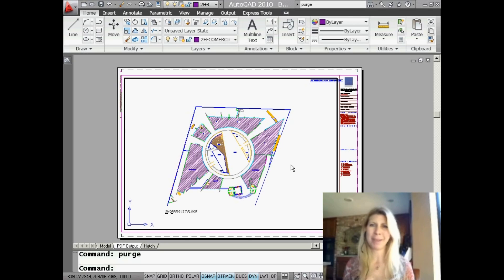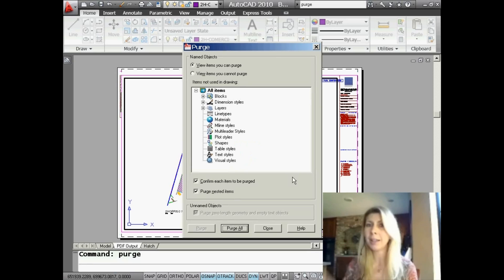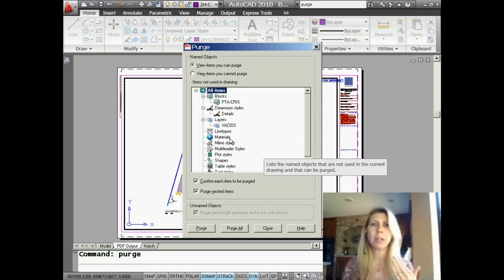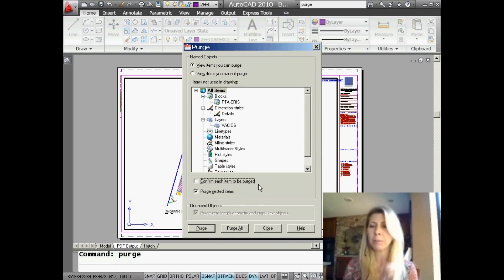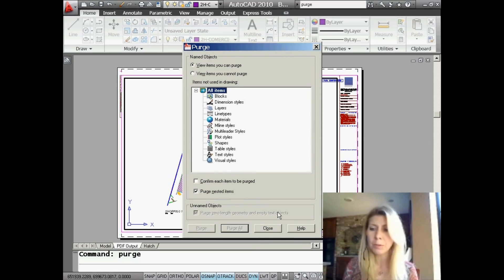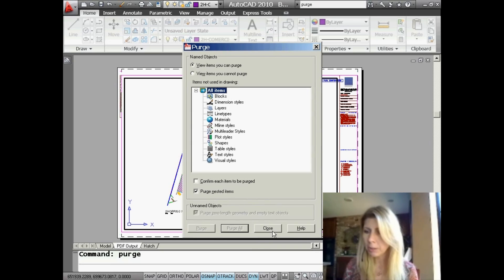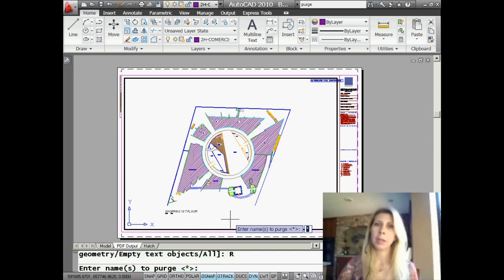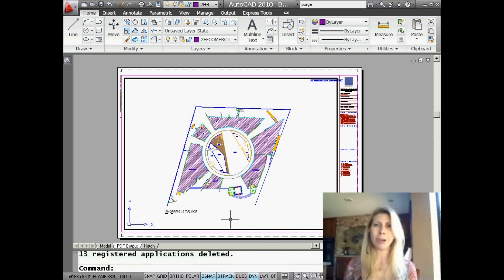AutoCAD Tip -- Purge Your Drawing Files (Lynn Allen/Cadalyst Magazine)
For maximum productivity in AutoCAD, it's important to keep your drawings as clean as possible. The Purge command helps you get rid of the garbage that shows up in your drawing files, and Lynn's added tips will ensure your drawings are extra-clean! (Available in AutoCAD 2004 and later.)